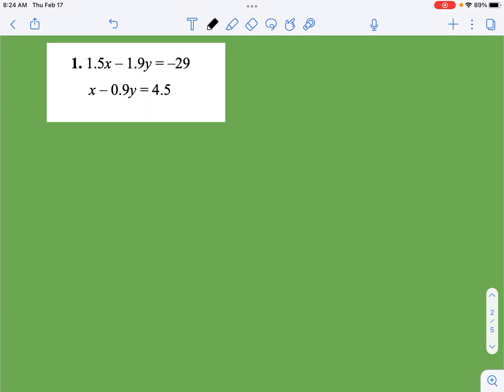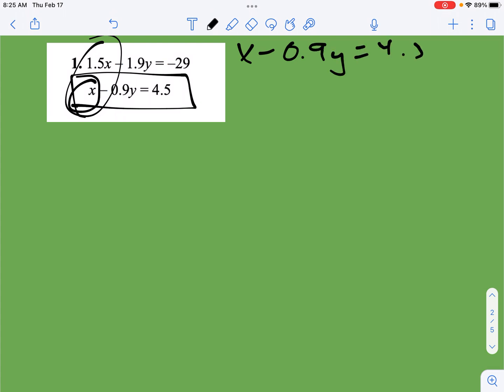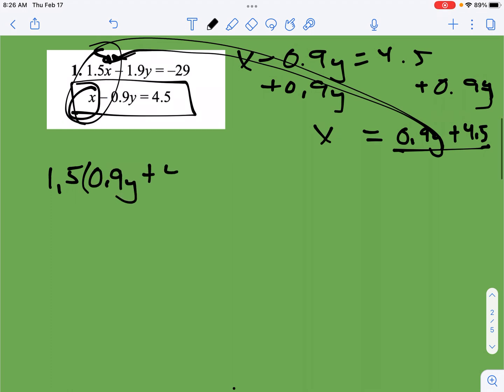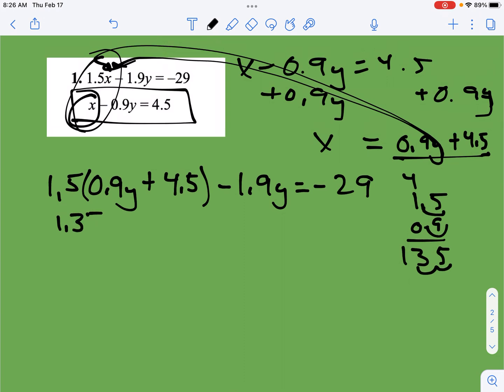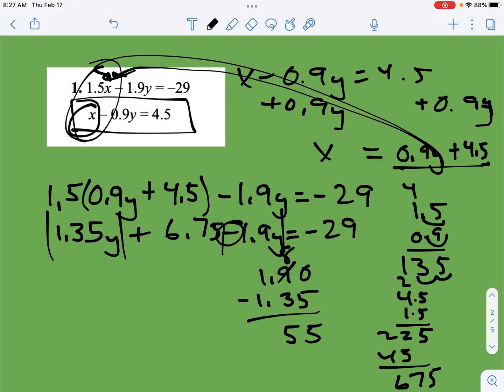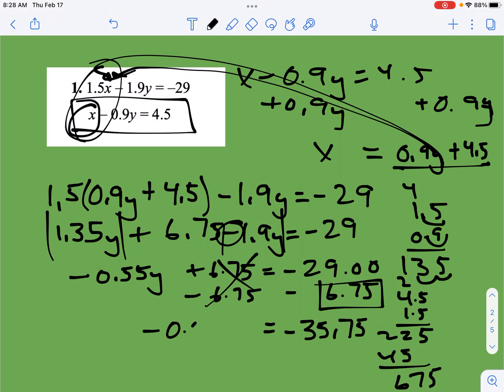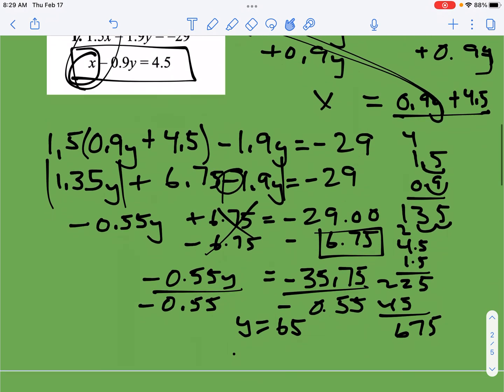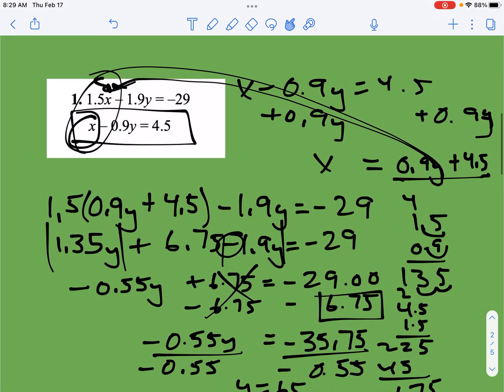Alg 6-5 Applying Systems of Equations - Decimal Problem Method 2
We are going to leave the decimals alone this time and just power through them.